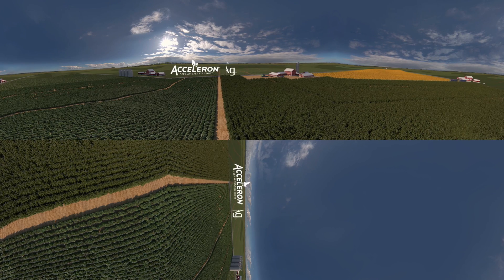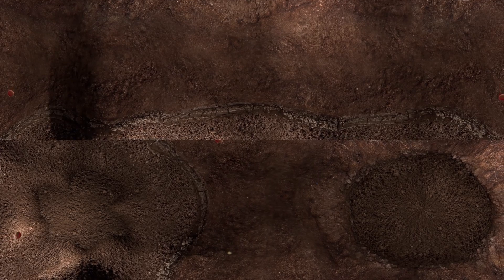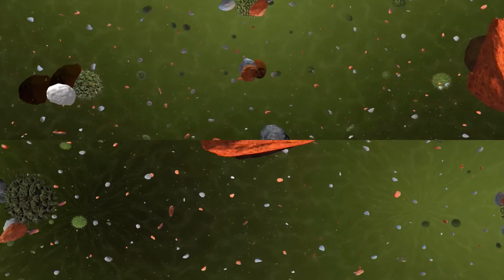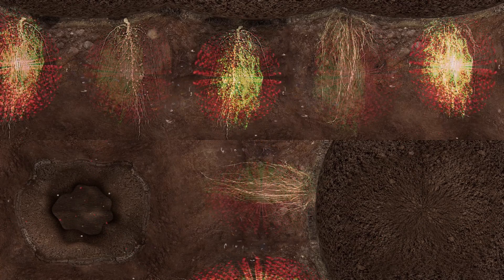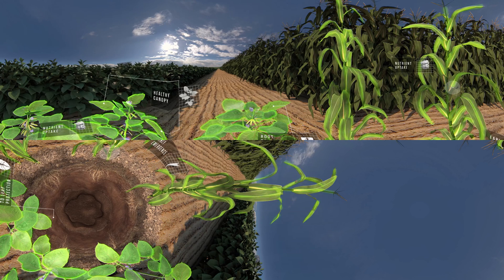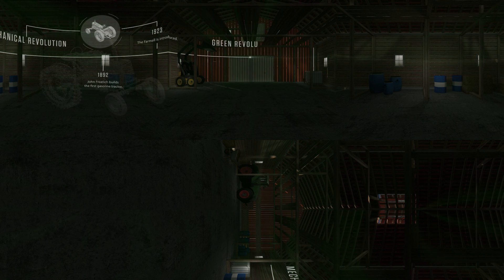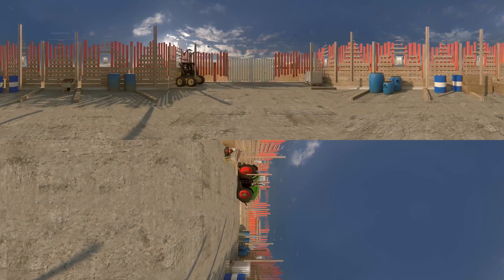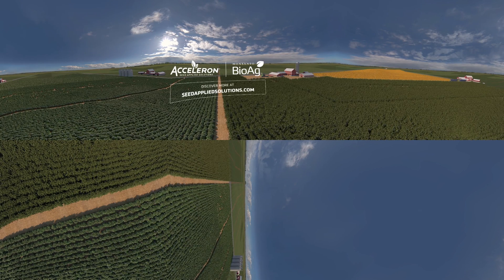NEW Seed Applied Solutions 360 Video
If you’re on a smartphone or tablet, please open this video in the YouTube app for a true 360 video experience.

You’ve probably heard that microbial and chemical seed applied solutions are an important part of the systems approach to yield.

But you’ve never seen them like this.

Watch in 360º to learn how Acceleron® Seed Applied Solutions and Monsanto BioAg™ products work together to protect seeds from threats, improve plant health, maximize other inputs and help growers practice good stewardship. Understand the specific benefits they can offer your crops, as well as the roles of these products in the agriculture industry at large.

You'll also learn about the technologies that revolutionized agriculture over the past 100 years, which set us up for the biological revolution we're experiencing today.

Get ready for an exciting journey.